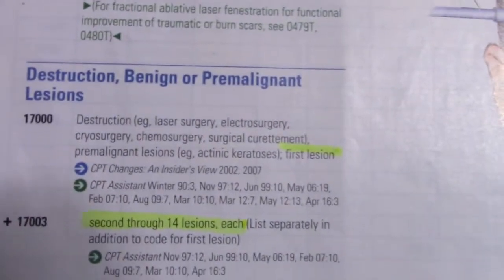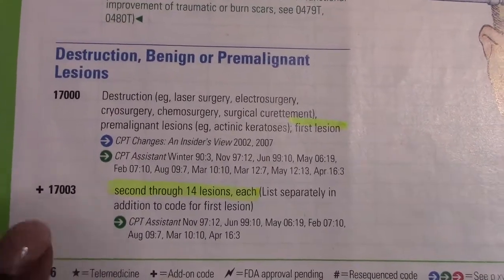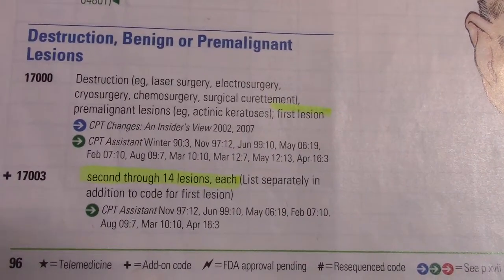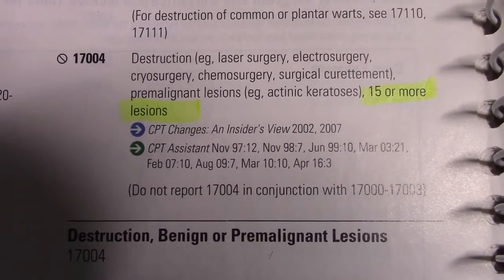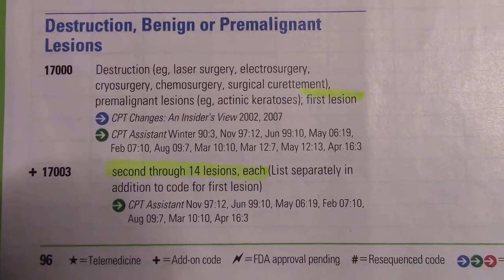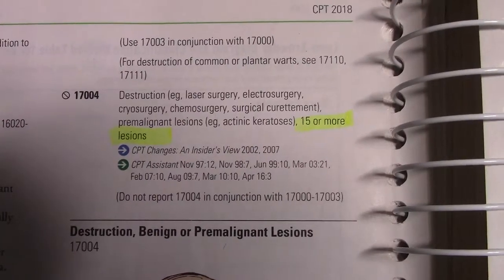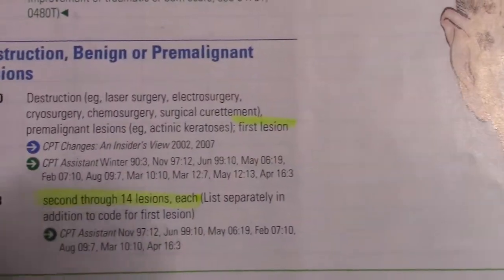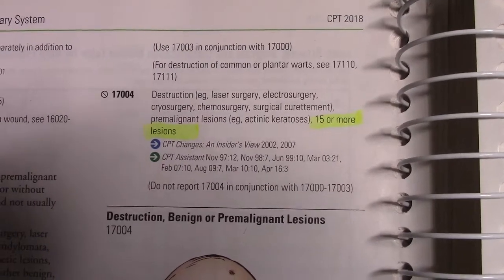Building Your Medical Coding Toolbox: Medically Unlikely Edits (MUE's)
In this video, I discuss Medically Unlikely Edits (MUE's).